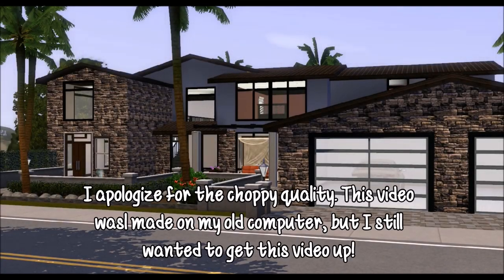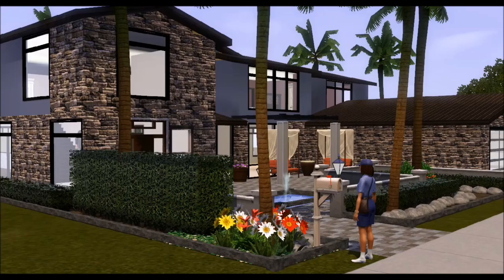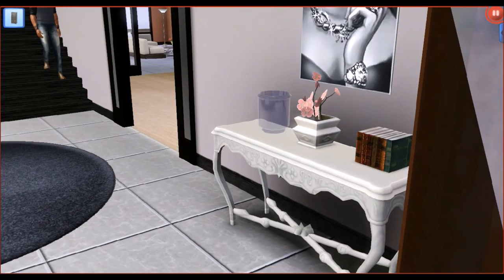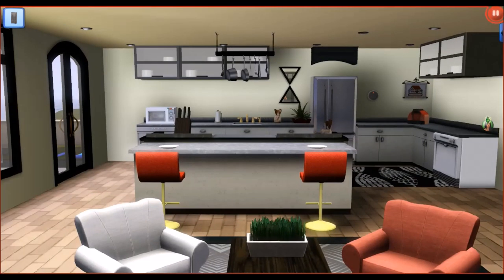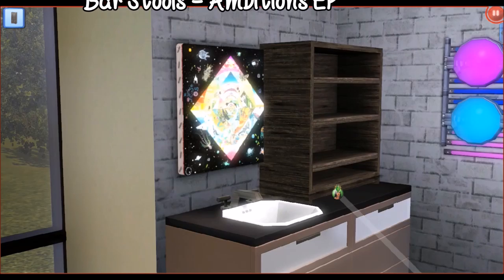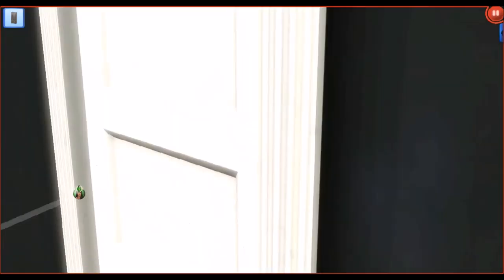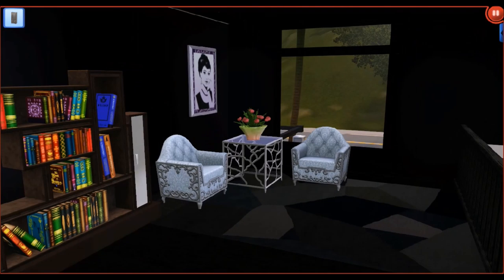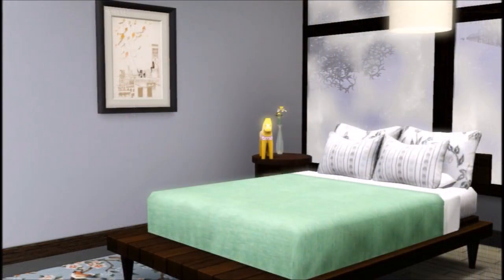The Sims 3: Springhill Suite | House Tour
Here is the finale to my decorating series of the "Springhill Suite" –a semi-modern pre-built home in Starlight Shores! This video was filmed on my old computer, so excuse the quality. Just wanted to get it up before I forgot about it!

Origin ID: KenziePlays
MineCraft IGN: KenziexPlays